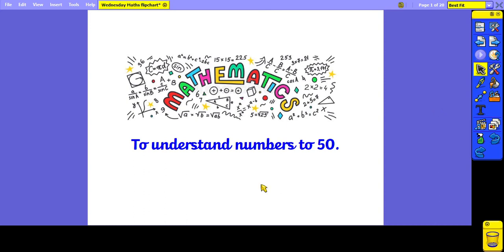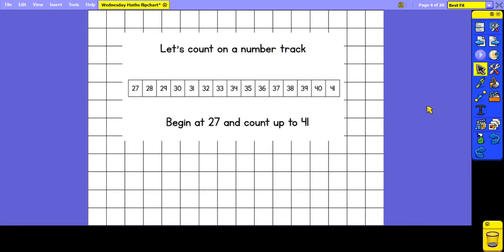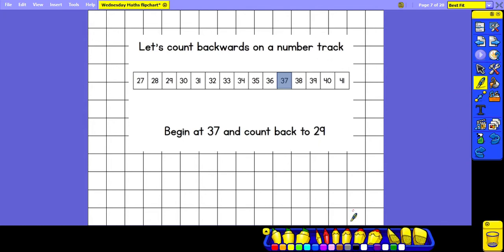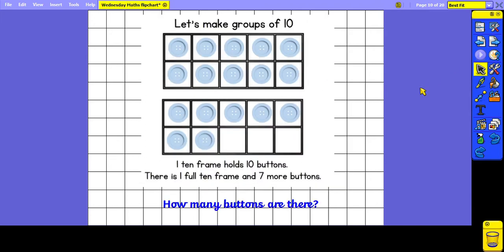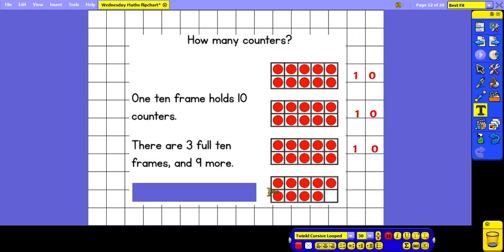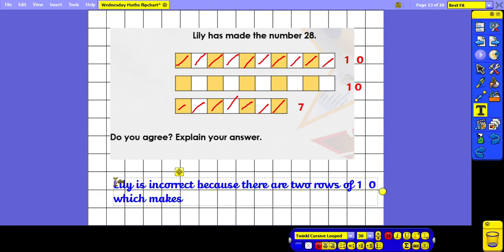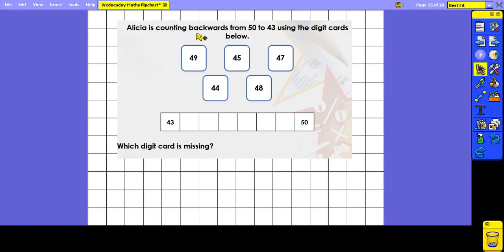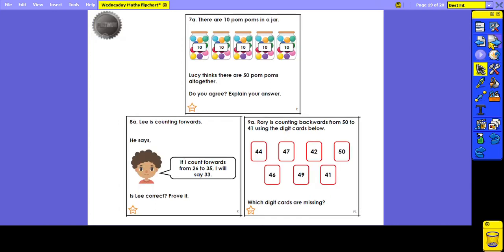Year 1 - Wednesday 24th June - Maths